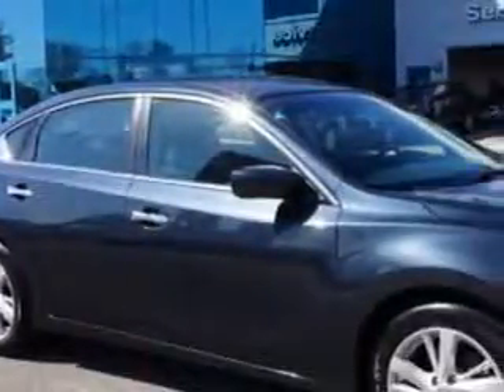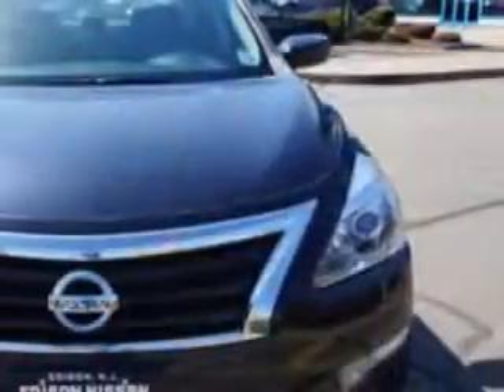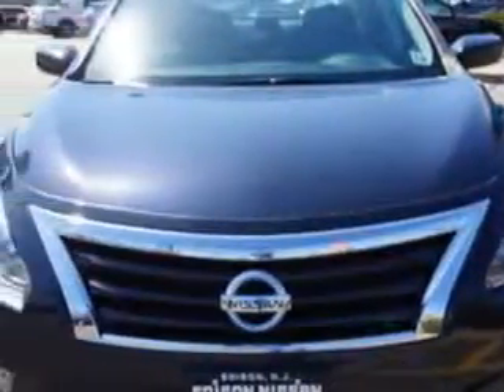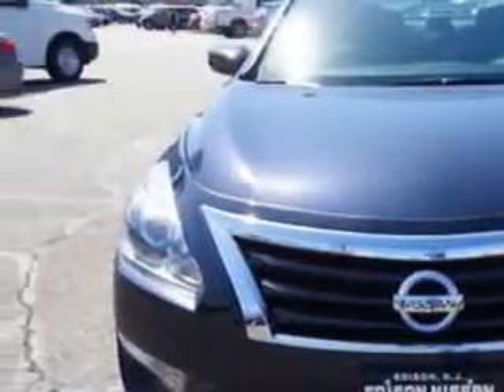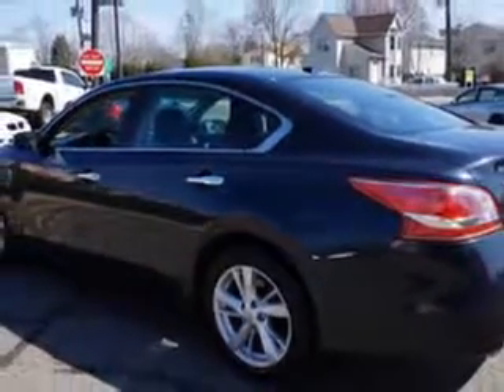2013 Nissan Altima Edison Nissan Edison, NJ 08817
Nissan Altima You will love this Metallic Slate Nissan Altima 2.5 SV 4dr Sedan, equipped with a 4 Cylinder engine and a cvt transmission. Enjoy an exceptional 38 miles to the gallon on this great car with features like Illuminated Kick Plates, Convenience Package, Illuminated Kick Plates, Windows, Rear Defogger, Suspension, Front Shock Type: Gas Shock Absorbers, Windows, Lockout Button, Power Windows: Remote Operation, Suspension, Stabilizer Bars: Rear, Suspension, Stabilizer Bars: Front, Windows, Front Wipers: Variable Intermittent, Suspension, Front Arm Type: Lower Control Arms, Suspension, Front Spring Type: Coil Springs, Suspension, Rear Coil Springs, Suspension, Rear Gas Shock Absorbers, One-Touch Windows: 1, Seats, Front Seat Type: Bucket, Interior, Chrome Accents, Front Suspension Type: Macpherson Struts, Rear Seats, Rear Heat: Rear Ventilation Ducts With Fan Control, Fixed Rear Headrests, and much more. Enjoy the drive and have peace of mind in this Nissan Altima. See us at Edison Nissan today!
MILES: 21,599
VIN:1N4AL3AP4DC170414

Edison Nissan
401 Route 1 South
Edison, New Jersey 08817